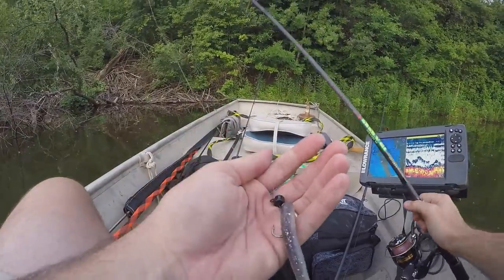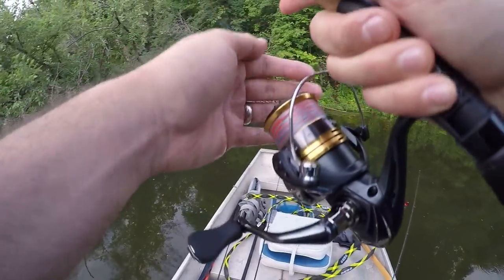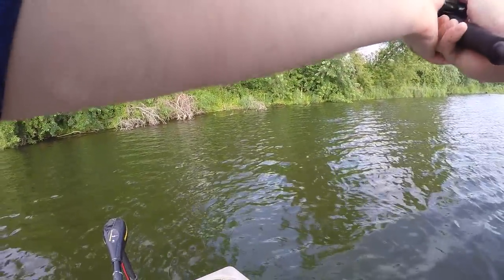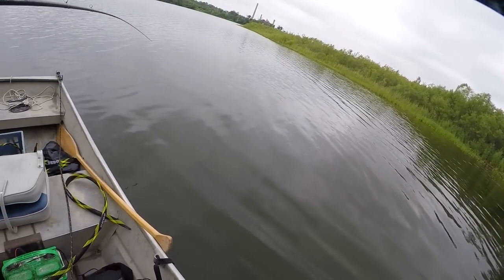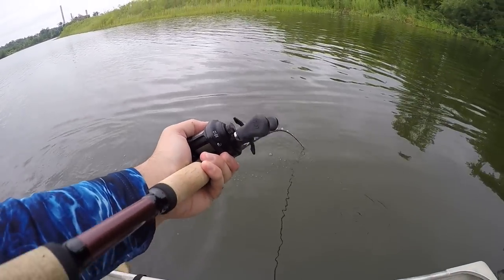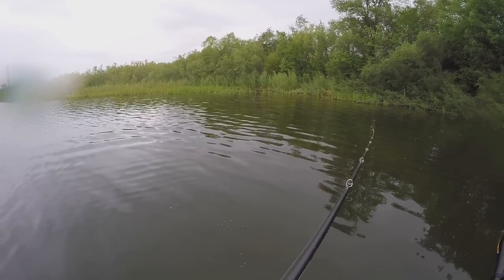Summer Bass Fishing | Buzzbait, Ned Rig & Swim Jig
Summer fishing can be TOUGH. I had a successful day because I hit all three portions of the water column - TOP, MIDDLE, and BOTTOM! I always tell folks to bring a few options and let the fish tell you wat type of lure they want! I'll show you how I used a topwater, search bait, and bottom bait to catch MORE fish!

6 Beginner Fishing Mistakes (You Don't Realize You're Making)